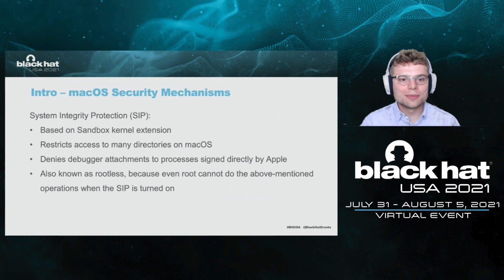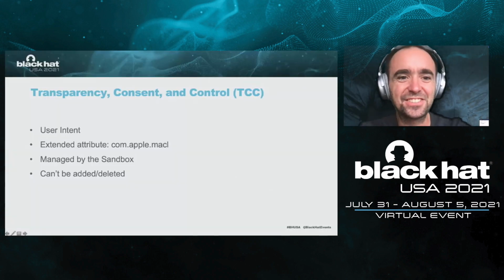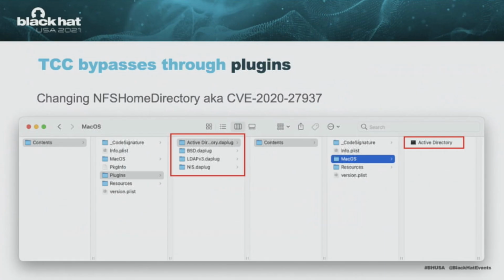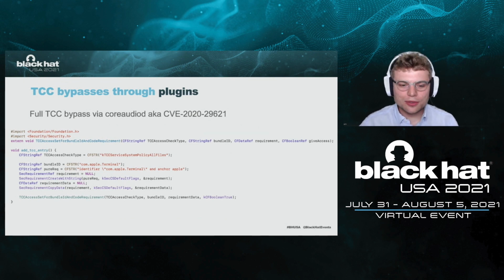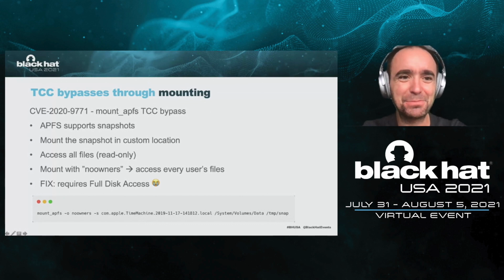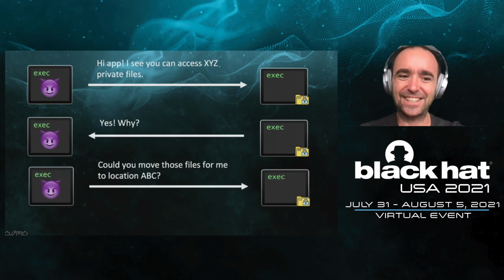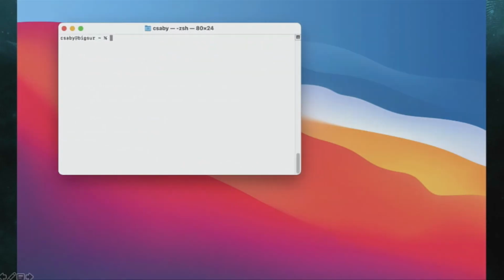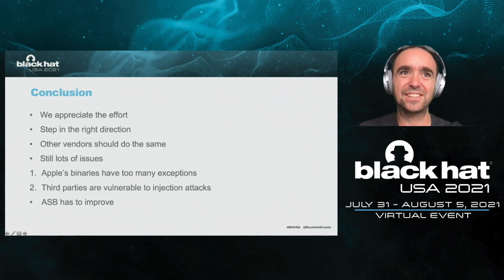20+ Ways to Bypass Your macOS Privacy Mechanisms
"TotallyNotAVirus.app" would like to access the camera and spy on you. To protect your privacy, Apple introduced Transparency, Consent, and Control (TCC) framework that restricts access to sensitive personal resources: documents, camera, microphone, emails, and more. Granting such access requires authorization, and the mechanism's main design concern was clear user consent.  In this talk, we will share multiple techniques that allowed us to bypass this prompt, and as a malicious application, get access to protected resources without any additional privileges or user's consent...

By: Csaba Fitzl & Wojciech Reguła